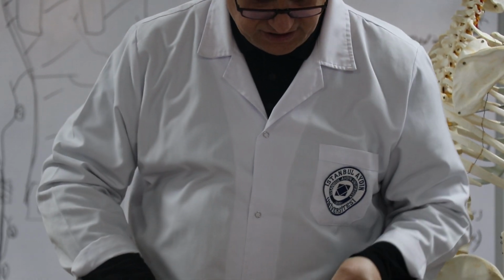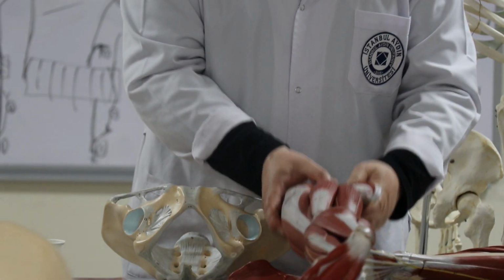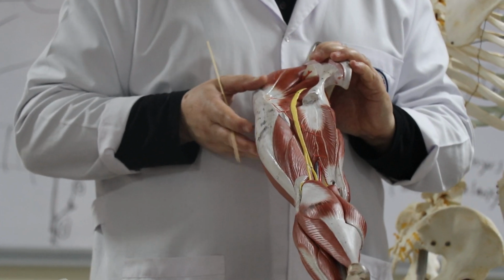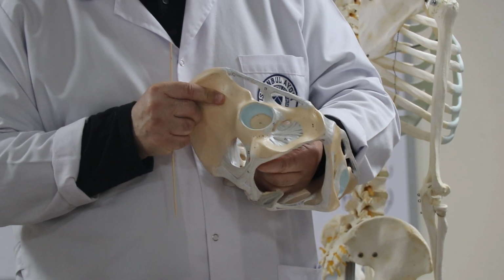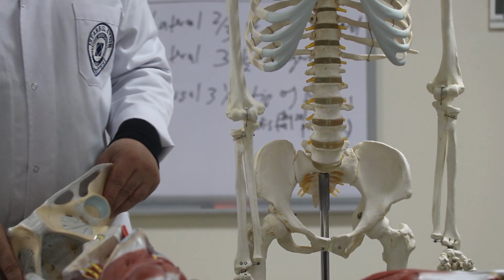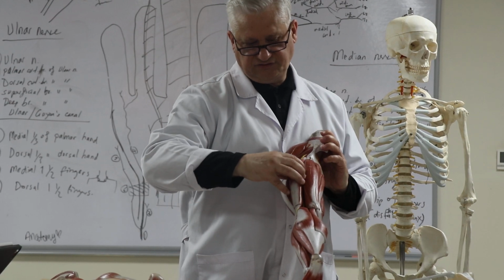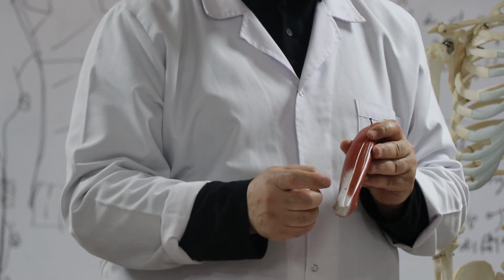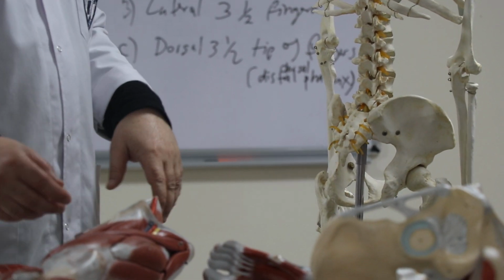Hakkı Dalçık Gluteal Region 4